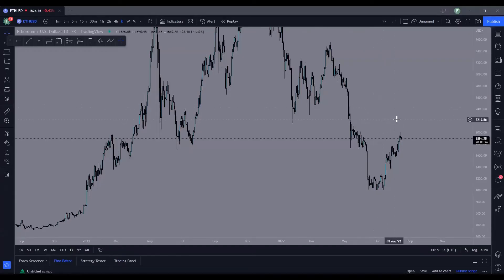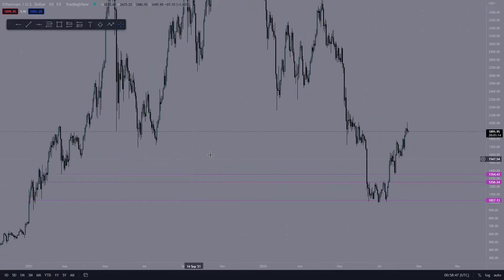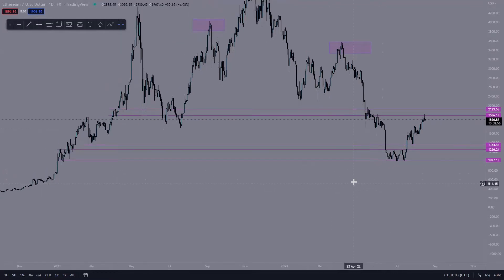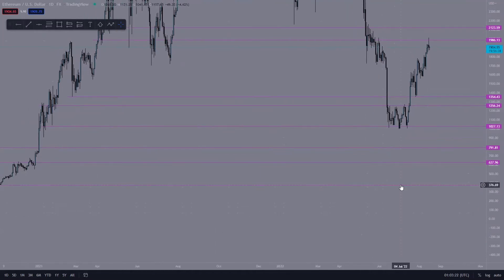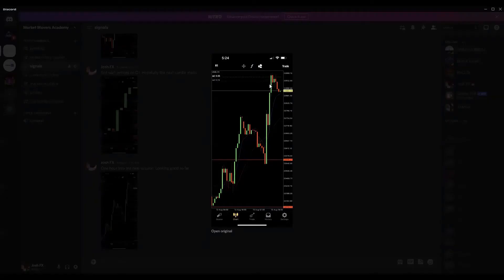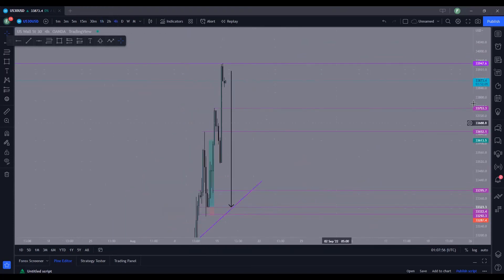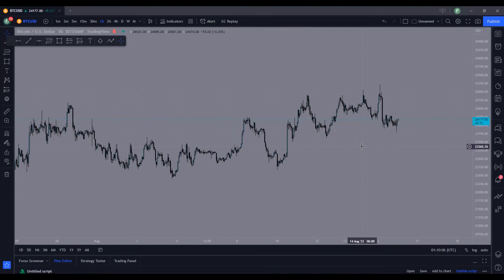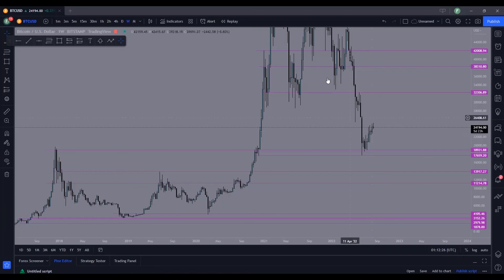Bitcoin, Ethereum, & US30 STEP BY STEP Analysis | Simple Sniper Strategy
Learn how to trade in the Forex and stock market like the banks